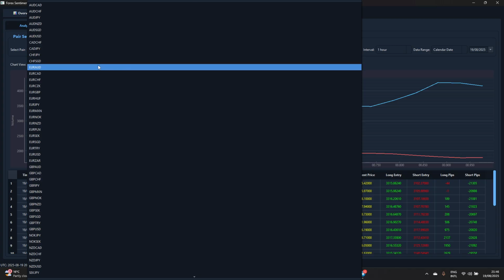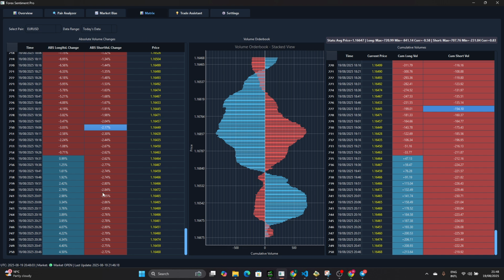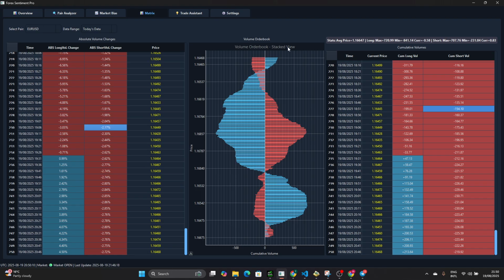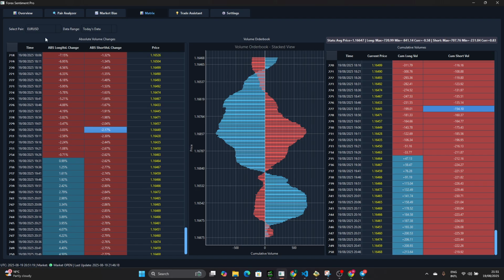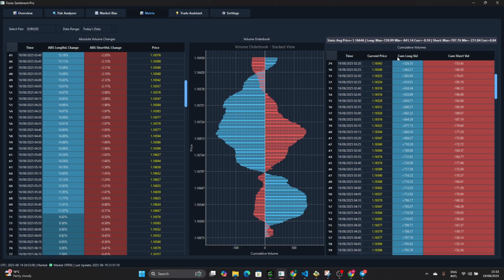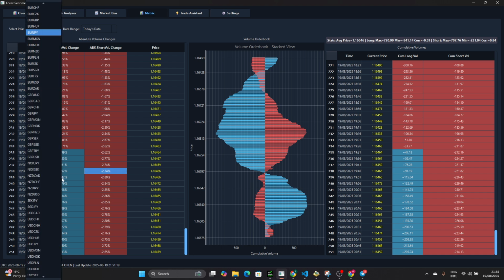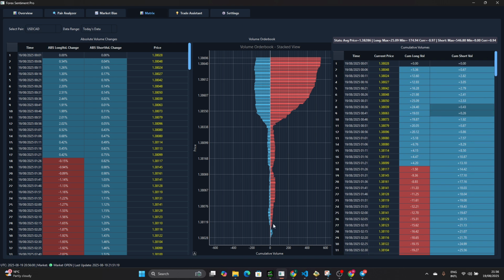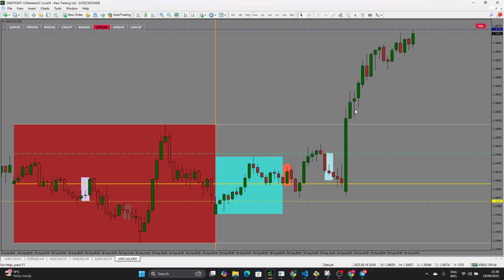Retail Sentiment Pro - Matrix Tab Explained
In this video, I will be explaining what the Matrix tab is, how to read the figures and what they tell us! EURUSD & USDCAD explained briefly